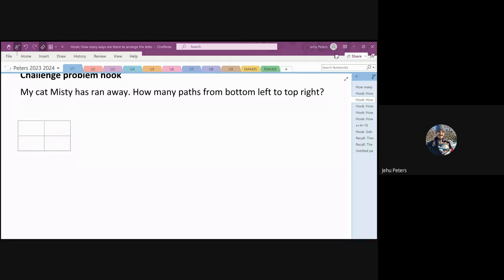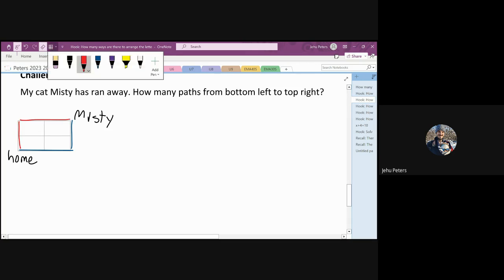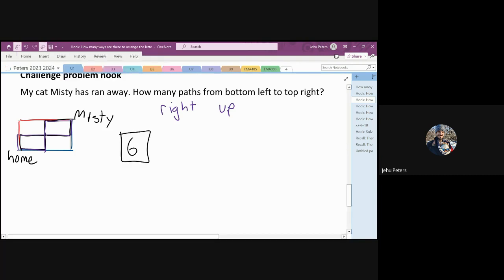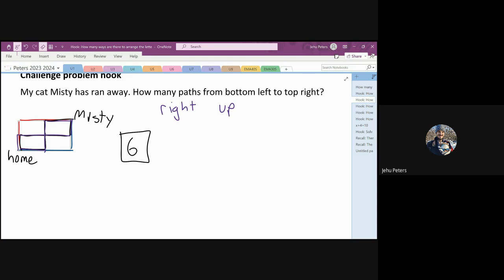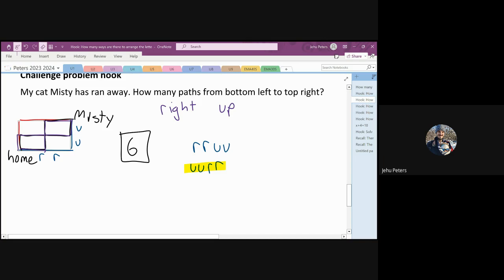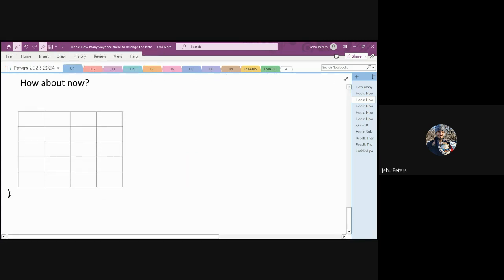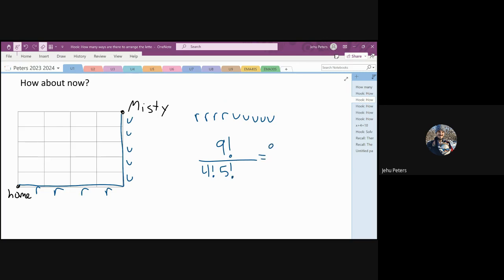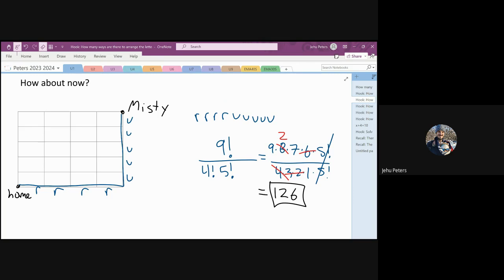Solving the paths problem (Unit 1, Worksheet 3.5)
How to solve path problems in a grid using factorials